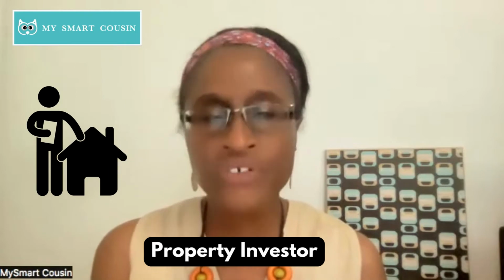About Buying a Rental Property, Management & Maintenance.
How you can buying a rental property or that you're going to own for a very short time, like a Fix and Flip. And that is a subject of property management and maintenance.

Pam Hill Real Estate Coach and the founder and CEO of My Smart Cousin.